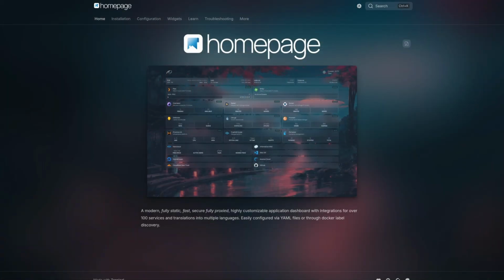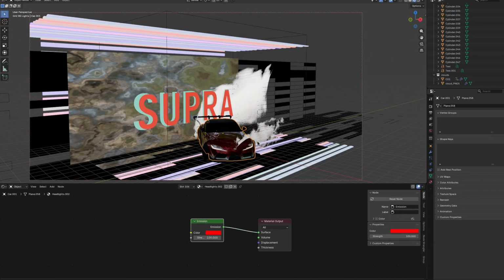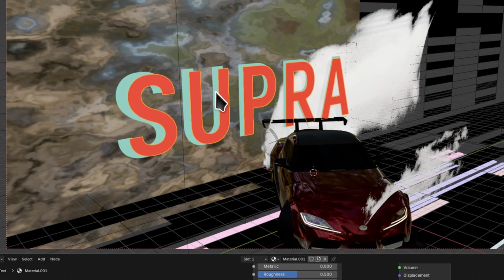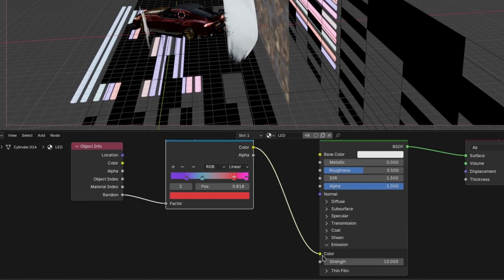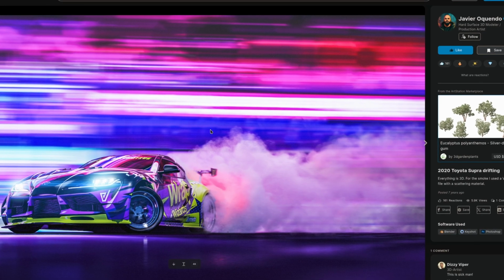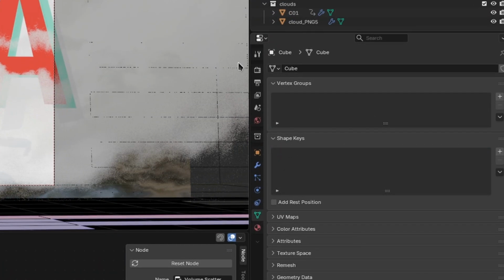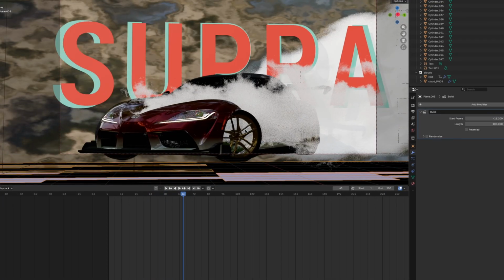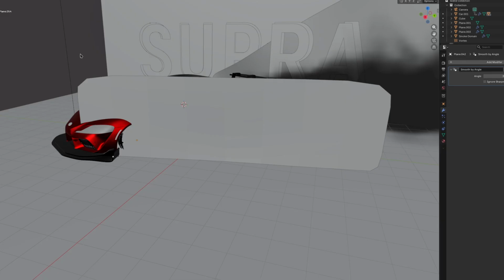That one COOL SPEEDING Effect in Blender